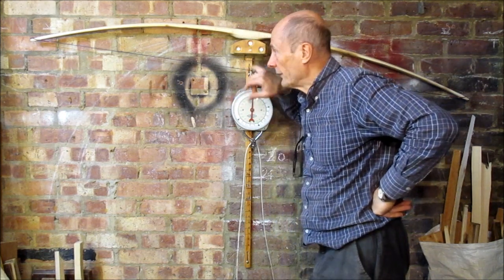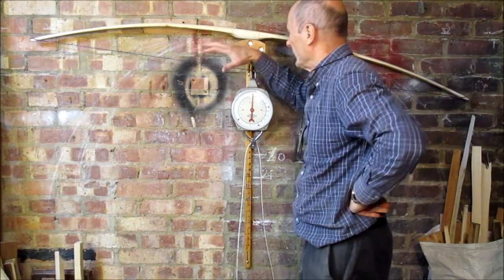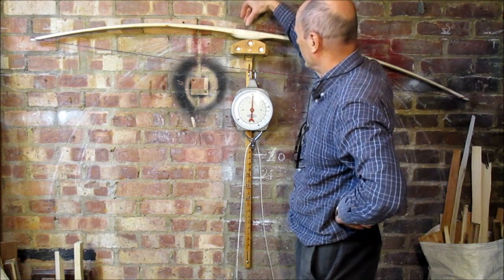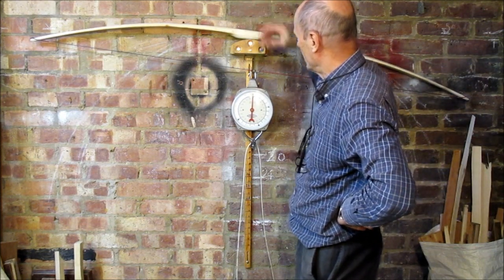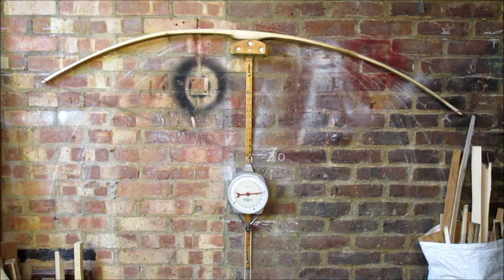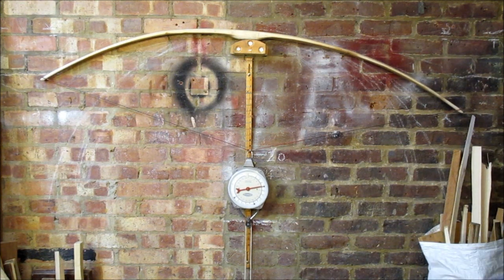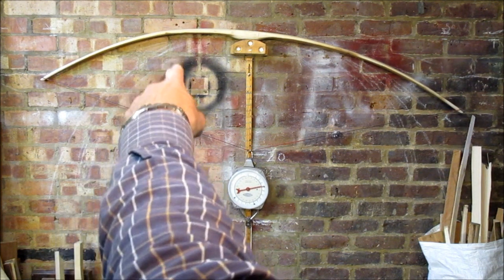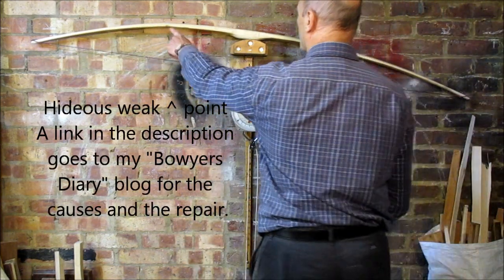Wych Elm Bow Problem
Weak point suddenly appears on bow limb, details of the possible causes and the repair process on my Bowyers Diary blog.